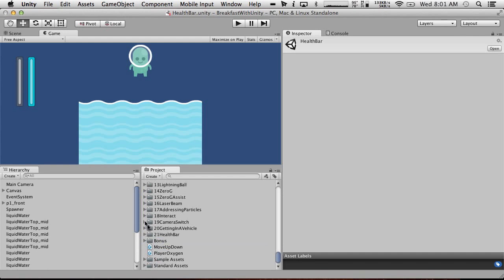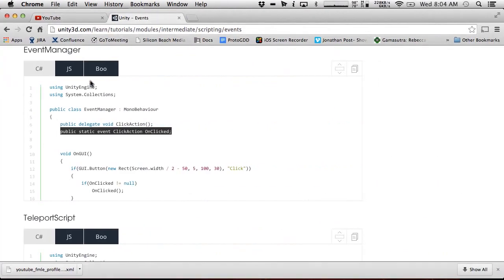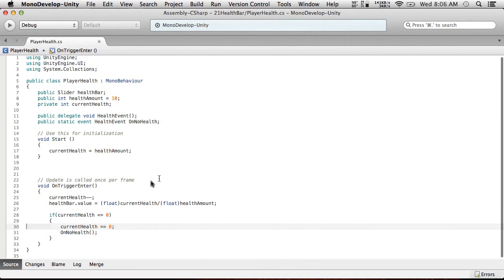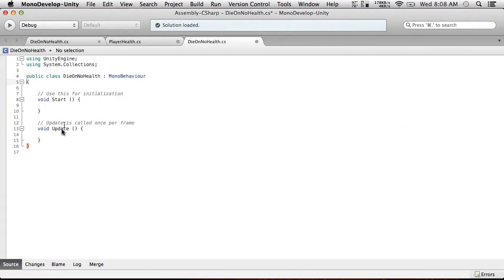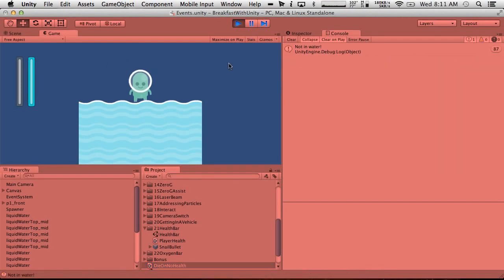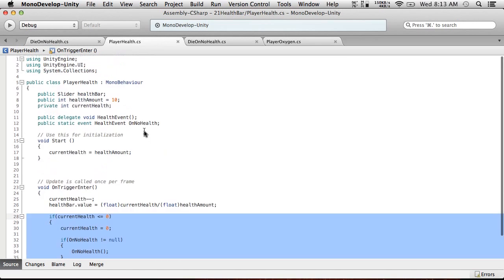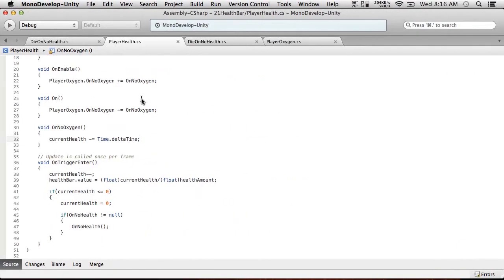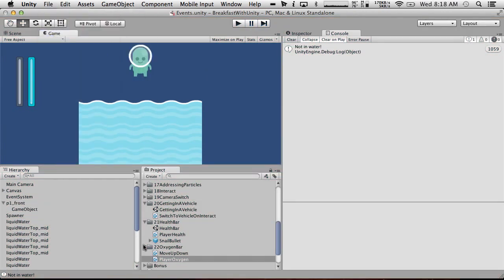Breakfast With Unity: Events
CLICK SHOW MORE FOR FILES AND INFO! We set up C# event delegates for when we run out of air/health!